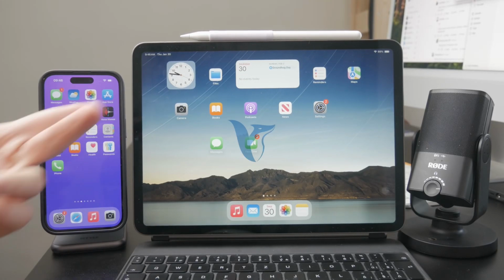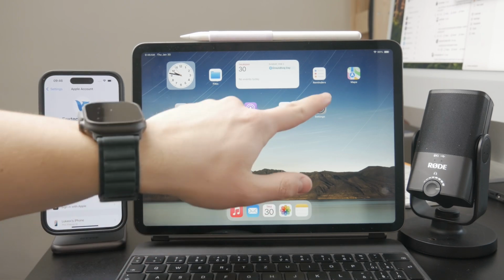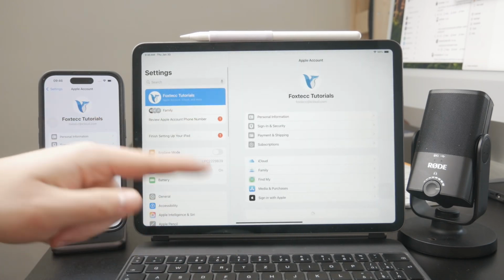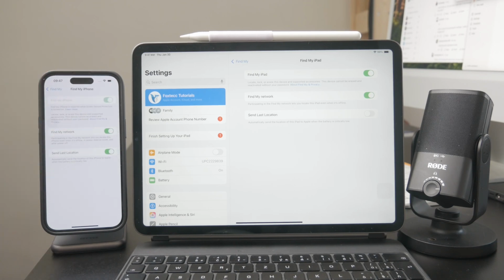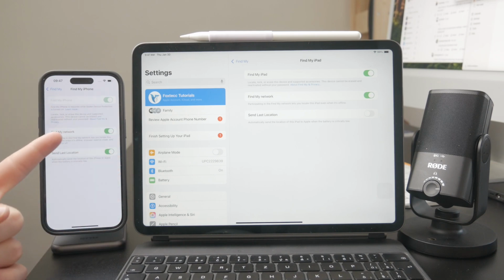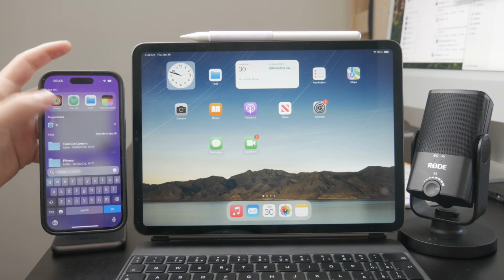How to Link my iPhone with my iPad in Find My (tutorial)